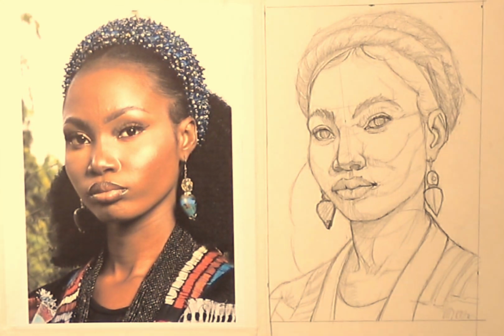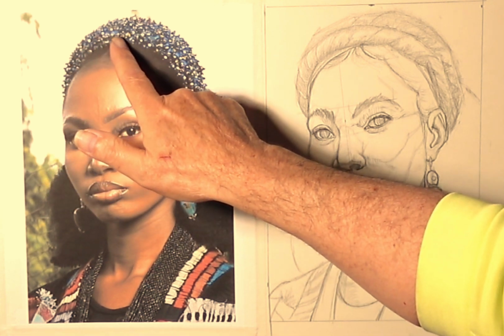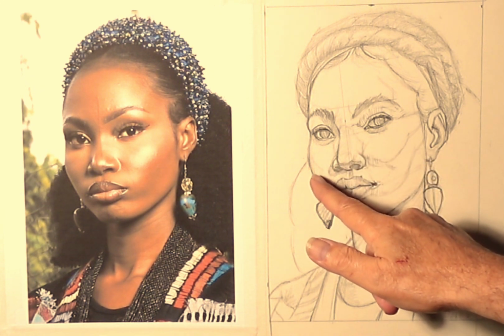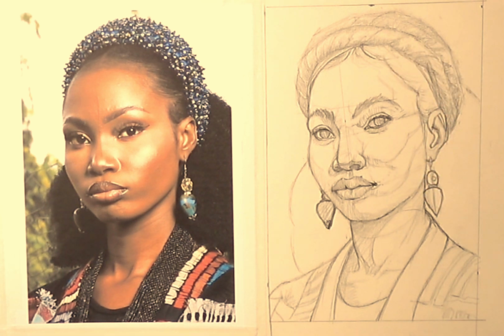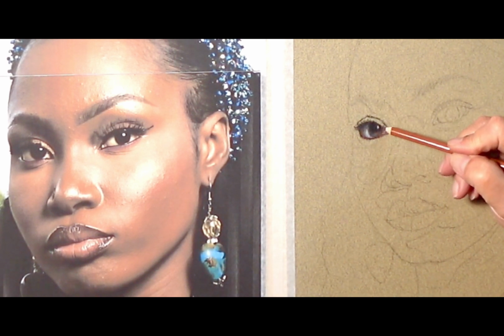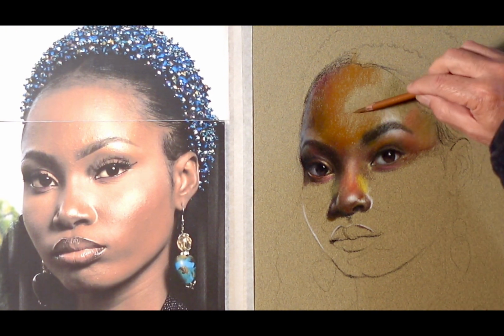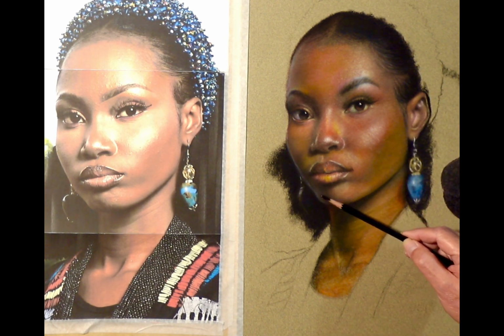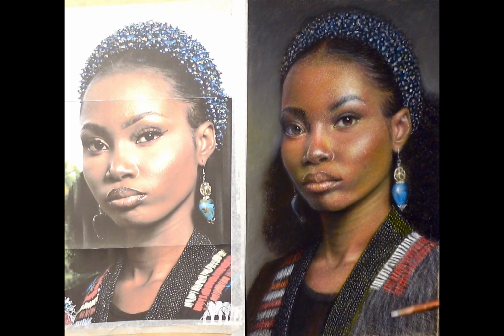How to draw a pastel and colored pencil portrait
In this video I will explain how to get a smooth and solid look using colored pencils.  I also will explain step by step how to draw a preliminary drawing . The paper I used was Sennelier pastel card  ,the pastel pencils are carbo othello pastel pencils and Conte a Paris pastel pencils . The colored pencils are Prismacolored pencils.